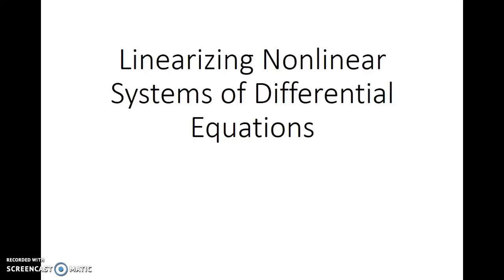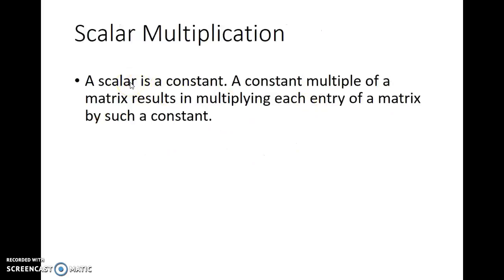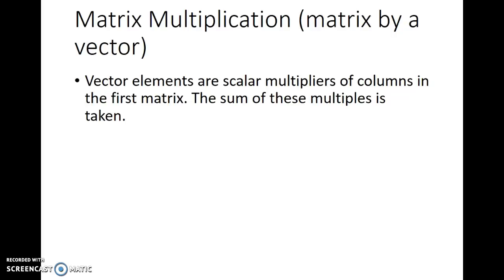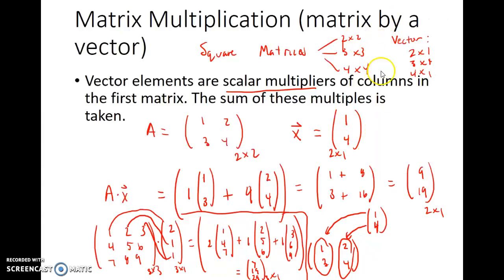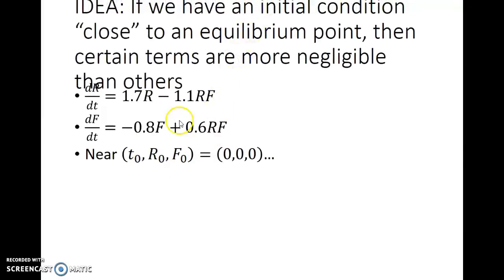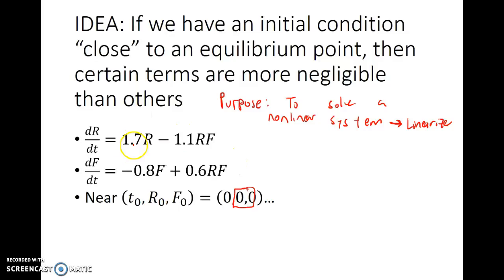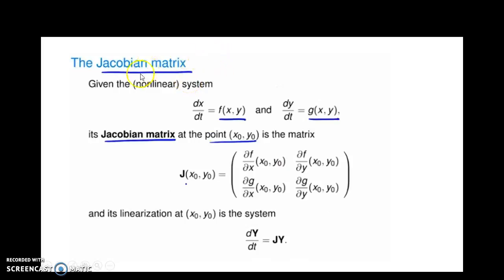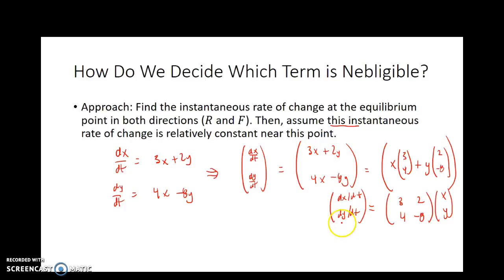Linearizing Nonlinear Systems of Differential Equations - P1